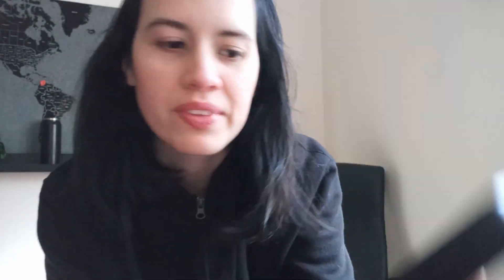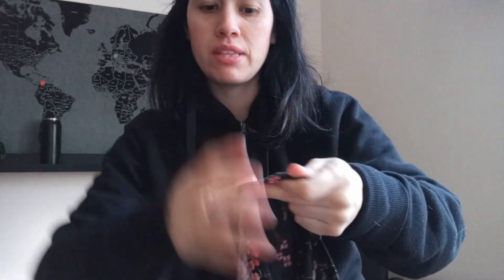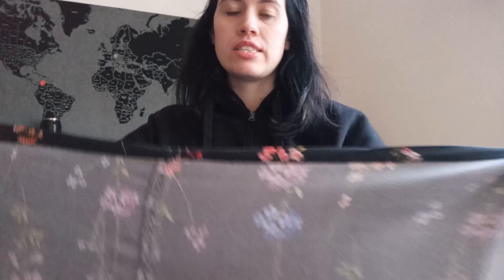Making a very simple summer dress !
Sometimes simple things can help make us feel a little better.